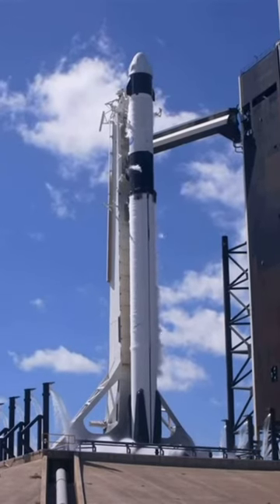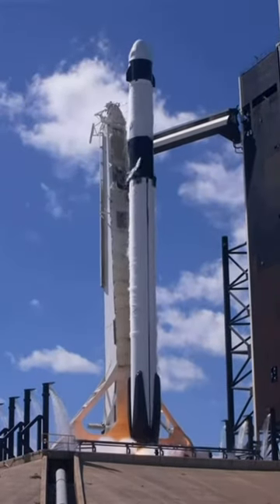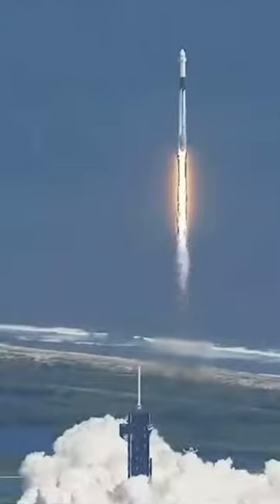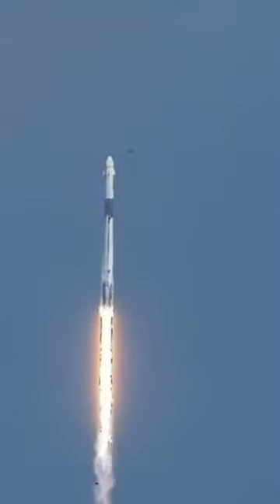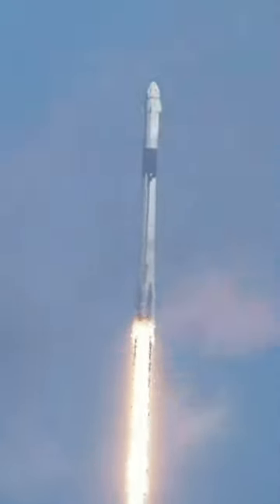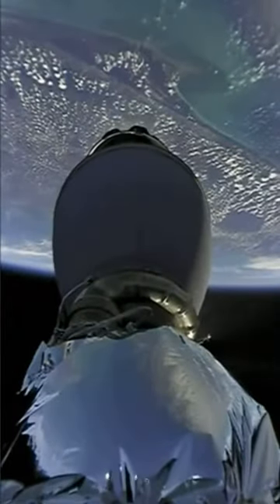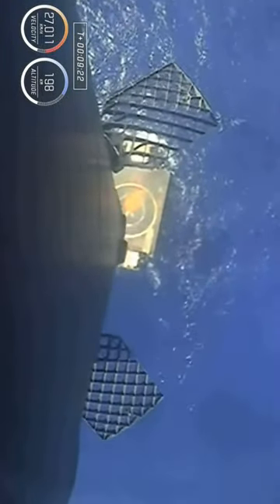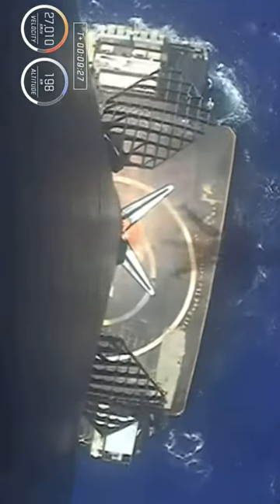SpaceX Crew-5 Mission Launches On Falcon 9 Crew Dragon With 4 Astronauts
SpaceX Crew-5 Mission Launches On Falcon 9 With 4 Astronauts In Crew Dragon